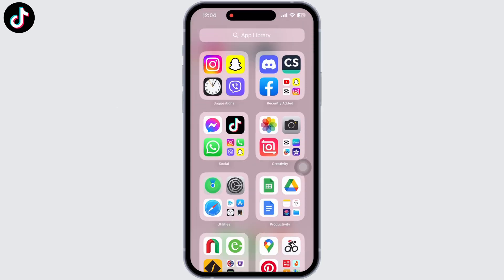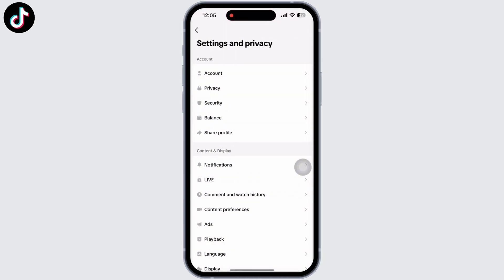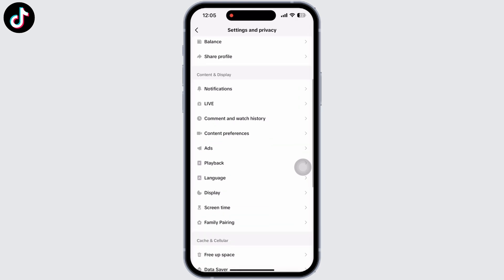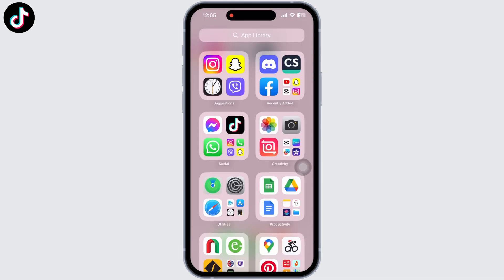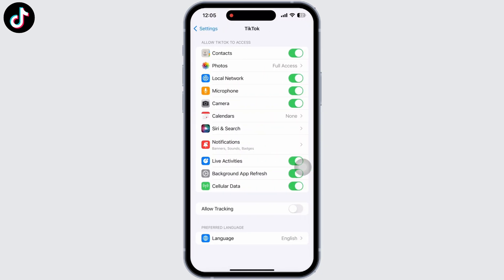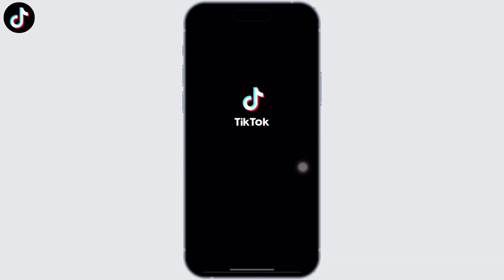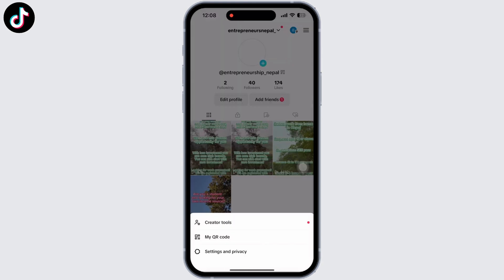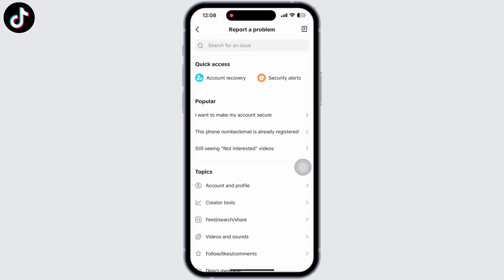How To Fix The "Maximum number of attempts reached try again later" Login Error in TikTok (2023)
In this tutorial, we'll provide you with a step-by-step guide on how to fix the "Maximum number of attempts reached, try again later" login error in TikTok. We'll cover everything from troubleshooting common issues to resolving account-related problems.

👋 Welcome to Create Login And Delete! In this video, we'll guide you through the process of fixing the "Maximum number of attempts reached, try again later" login error in TikTok. If you're experiencing this error while trying to log in to your TikTok account and want to learn how to resolve it, then this tutorial is perfect for you.

Here's what you can expect in the video:

0:00 - Introduction
0:05 - How to Fix the "Maximum number of attempts reached, try again later" Login Error in TikTok
0:10 - Steps to Fix the "Maximum number of attempts reached, try again later"

🔗 If you have any questions or need further assistance with fixing the "Maximum number of attempts reached, try again later" login error in TikTok, feel free to leave a comment below, and we'll do our best to help you.